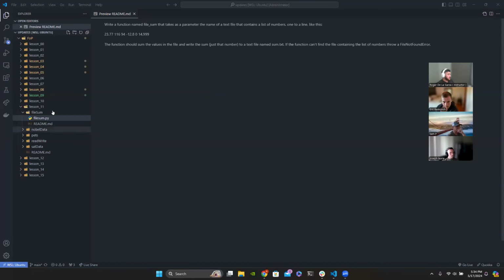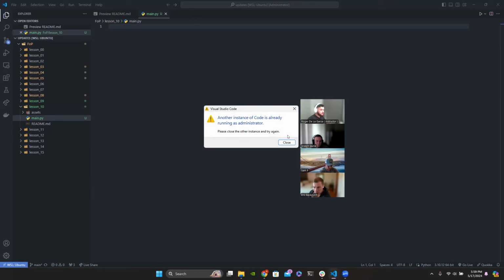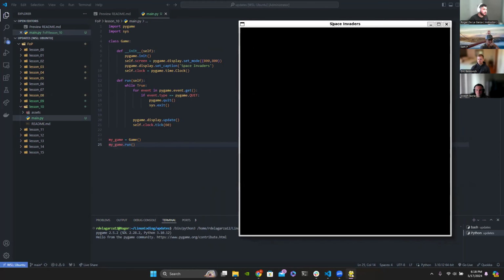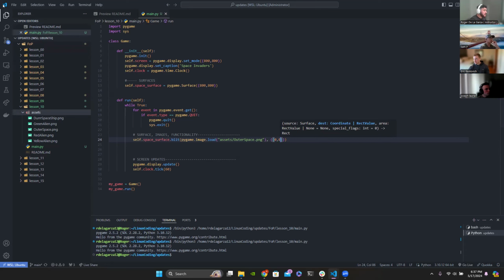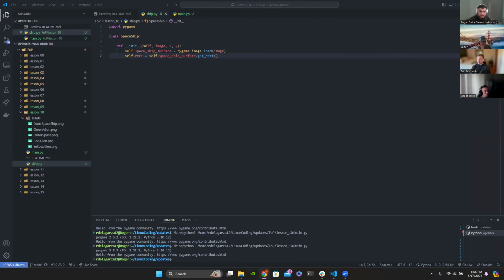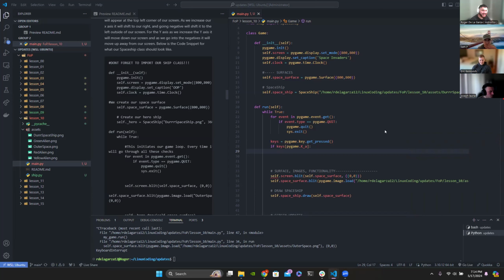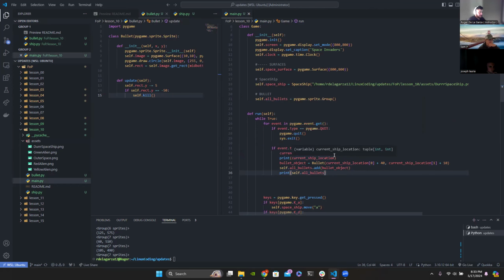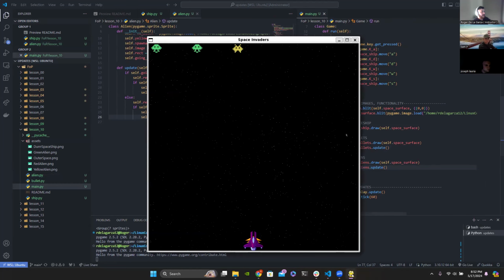MAY FOP DAY 9